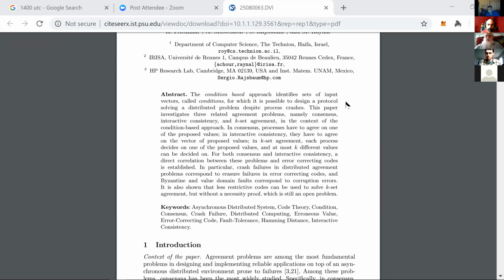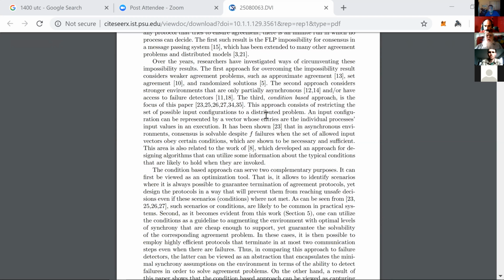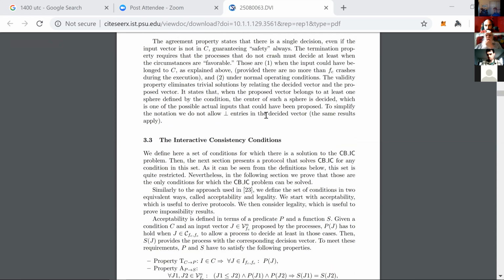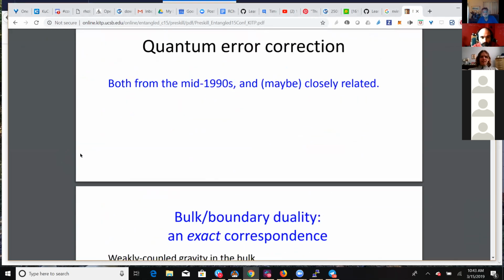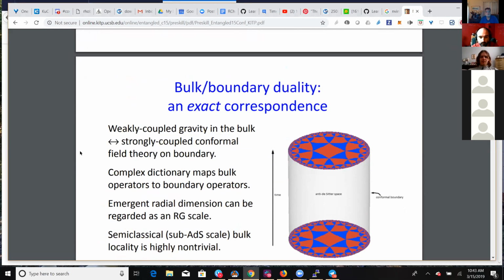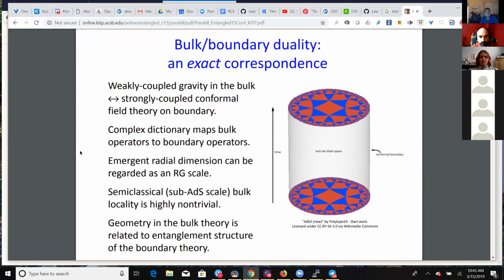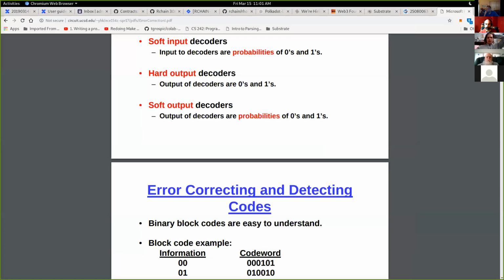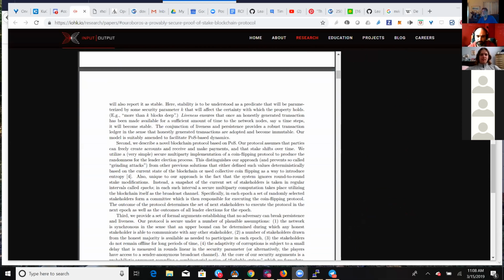2019-03-15 consensus-colab - error correcting protocols